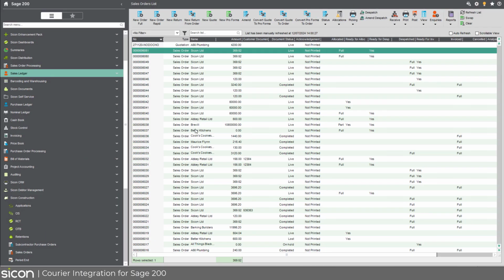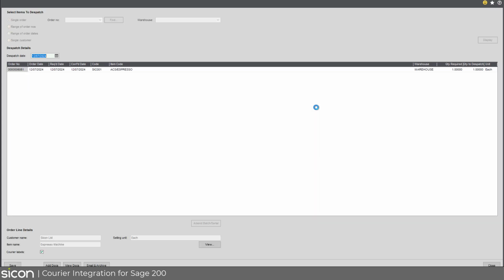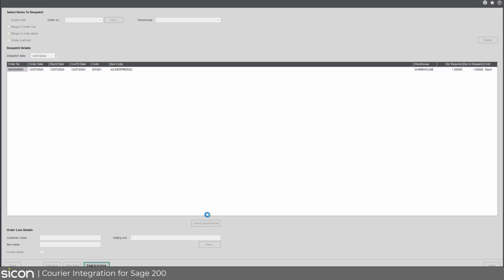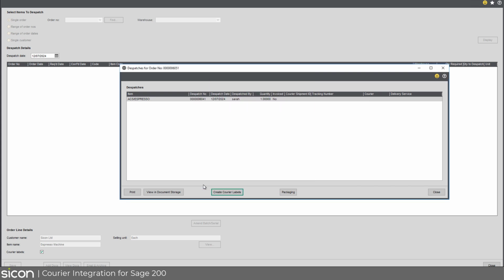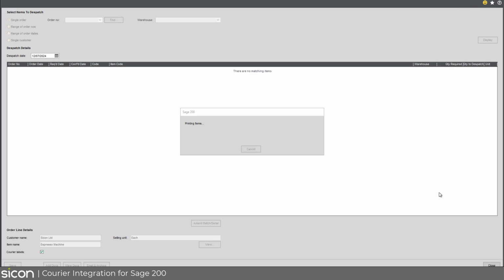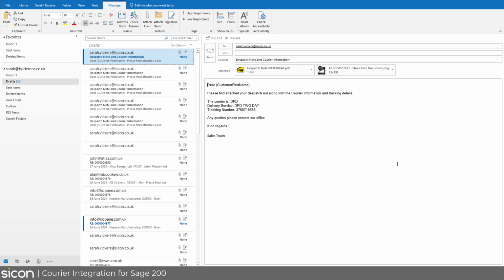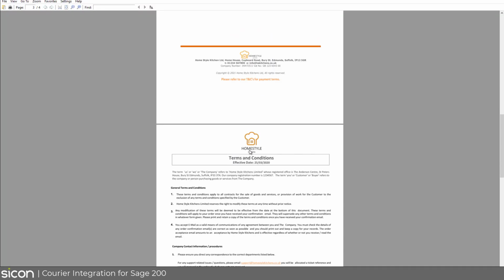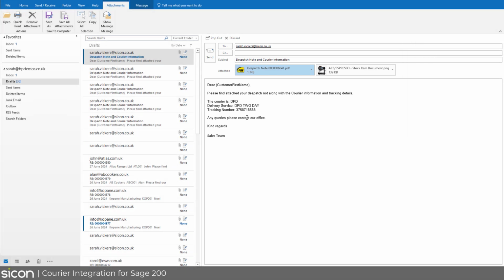Sicon Courier Integration Emailing the Despatch Note and Courier Information